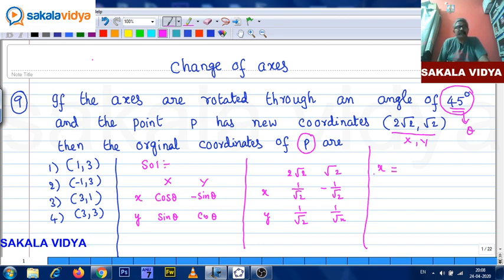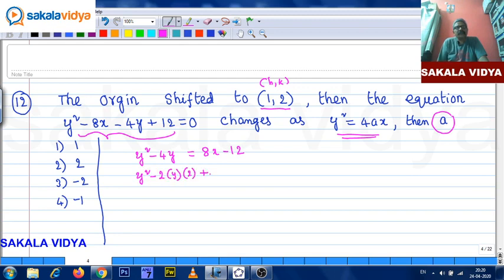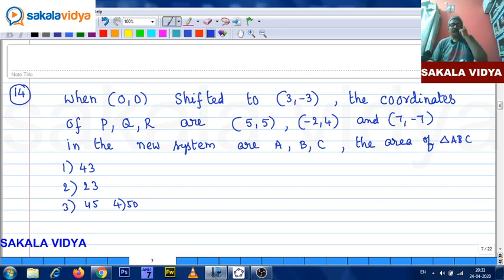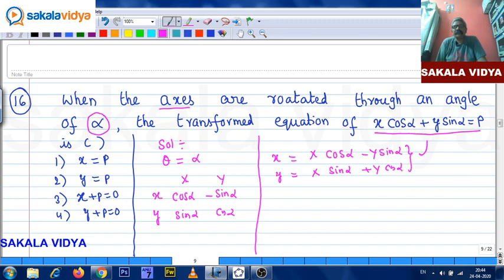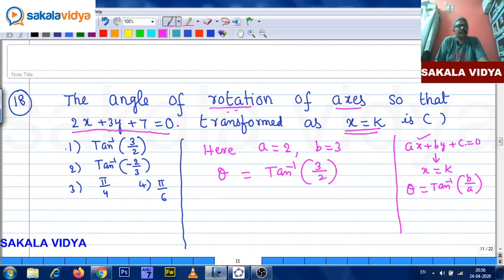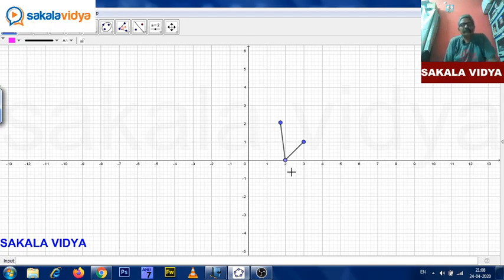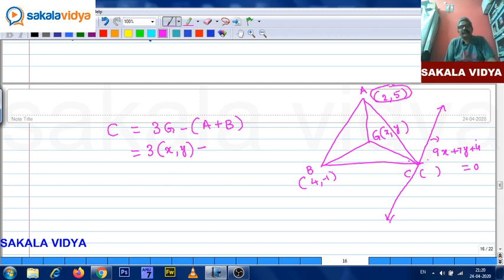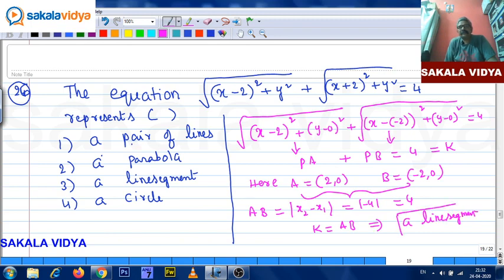JEE MAINS |EAMCET|ECET||2022 |PGT&TGT||CHANGE OF AXES 02#MURTHYSIR